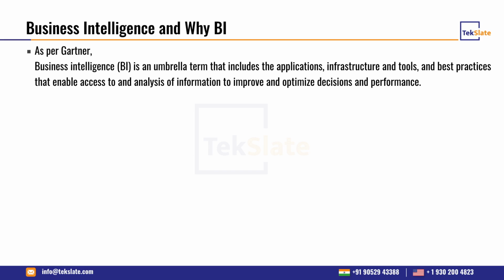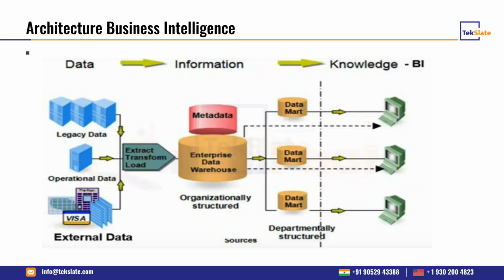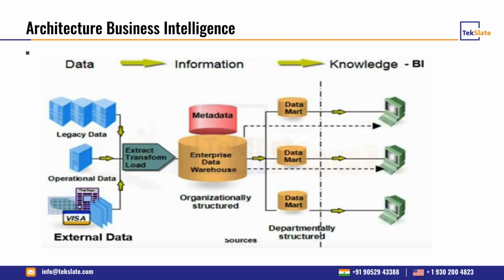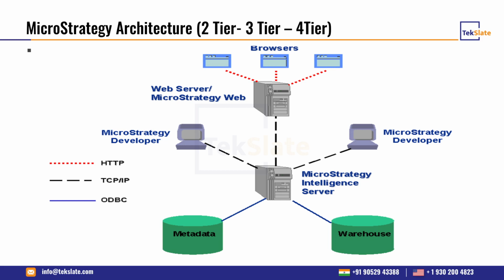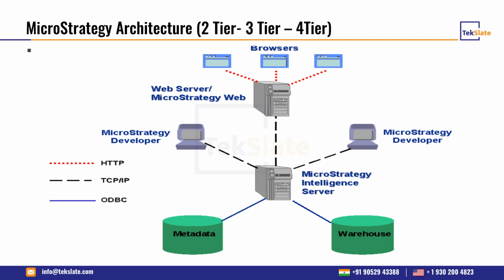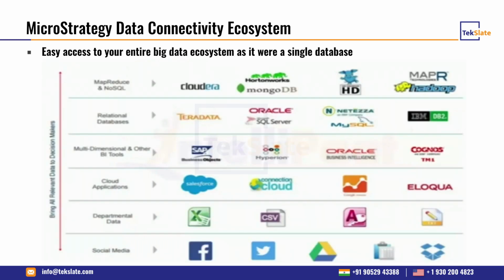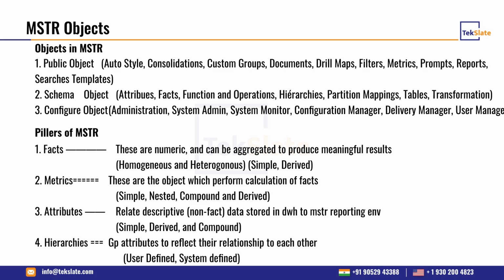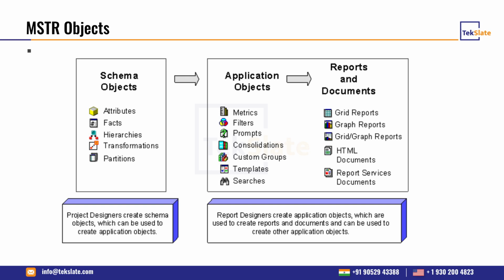MicroStrategy Training | MicroStrategy Online Certification Course [ MicroStrategy Demo ]- TekSlate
This Tekslate Video on MicroStrategy Training for both freshers and experienced will help you to know about MicroStrategy 10 Components Overview, MicroStrategy Web Server, etc. It will enable you to gain in-depth knowledge on MicroStrategy architecture, designing schema objects using MicroStrategy web and desktop, scorecards, etc. You will also get an opportunity to work on two real-time projects during this training which will help you in clearing the MicroStrategy Certification Exam.

Some of the Topics Discussed in this MicroStrategy Training:

0:00:00 Introduction to TekSlate
0:01:27 Scope of MicroStrategy
0:02:29 Business Intelligence and Why BI
0:03:52 Function of Business Intelligence
0:07:12 Architecture Business Intelligence
0:14:59 Leading Business Intelligence Tool
0:17:10 MicroStrategy Architecture
0:23:26 MicroStrategy Architecture (2 Tier- 3 Tier- 4 Tier)
0:24:18 What makes MicroStrategy Architecture different
0:25:41 MicroStrategy Architecture Flow
0:27:35 MicroStrategy Data Connectivity Ecosystem
0:30:19 MicroStrategy Course Outline
0:31:41 MSTR Objects
0:33:26 Pillers of MSTR
0:38:31 Add-on Topics
0:38:43 MicroStrategy Projects
0:39:59 MicroStrategy Lab Setup
0:40:51 Additional Course Resources
0:41:29 MicroStrategy Certifications

🔵 Why Should You Learn MicroStrategy?

A MicroStrategy professional earns $140,000 USD per year on an average basis. Due to the high demand for MicroStrategy professionals, there are numerous job opportunities available around the world. Many of the world’s top multinational companies are recruiting MicroStrategy professionals.

🔵 Job Roles for MicroStrategy Professionals

✅ Enterprise BI professionals
✅ Software Architects
✅ ETL Developers
✅ Analytics Managers
✅ Data Specialists

🚩 Skills Covered:

✅ Microstrategy Business Intelligence
✅ Microstrategy Report Services
✅ Advanced Microstrategy Desktop
✅ Microstrategy Intelligence Server
✅ Microstrategy Administration

🔑 KeyFeatures :

👉 24/7 Support.
👉 Real-life Projects.
👉 Get Certified.